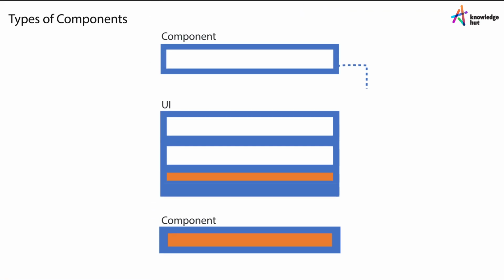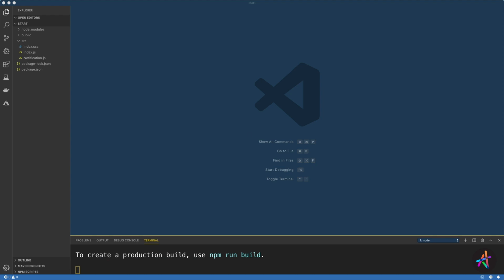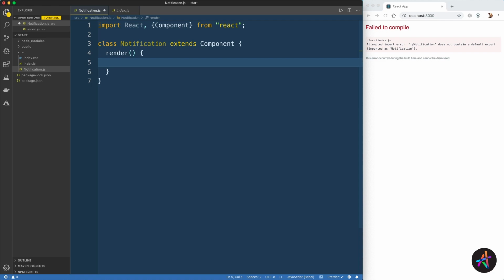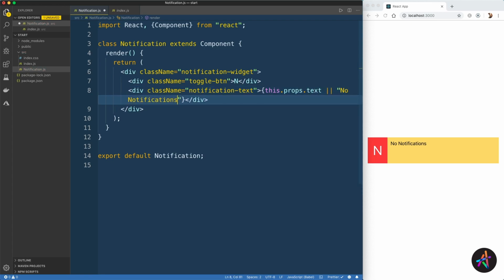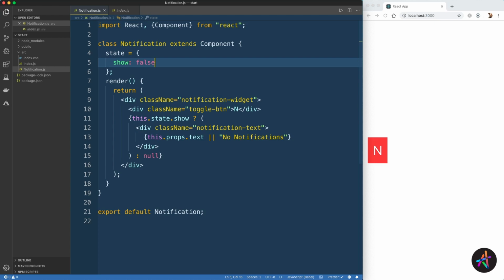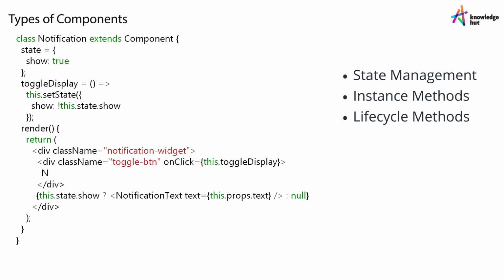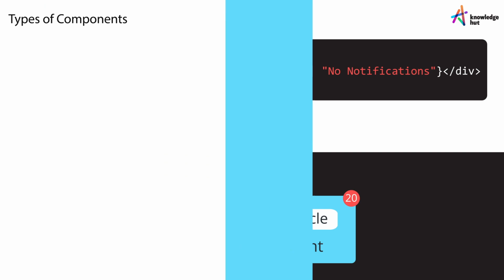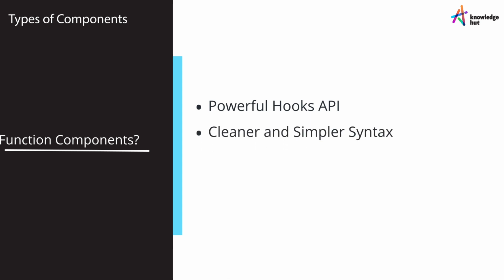2.2. Types of Components | React Tutorial for Beginners | KnowledgeHut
In this video, we'll explore the fascinating world of React components. 🧩 Whether you're a newbie or looking to refresh your knowledge, we've got you covered. Discover the different types of components in React - from functional to class-based - and learn when to use each.

Dive into the heart of React and level up your web development skills. Let's build amazing user interfaces together!

📢 Queries Solved in this Video:
✦ React Component Types
✦ React Basics